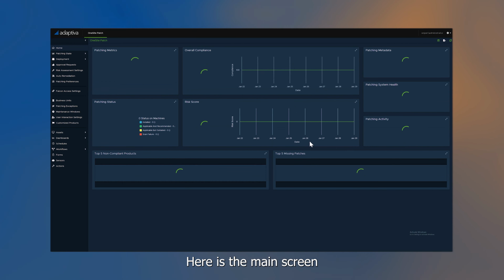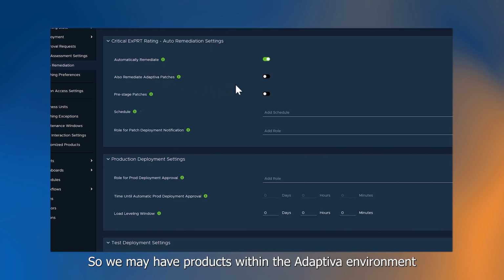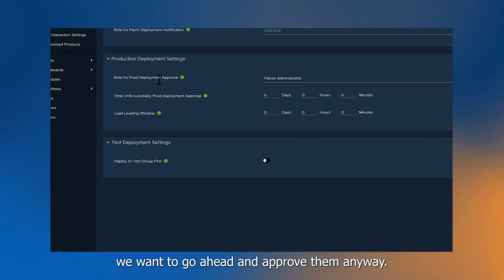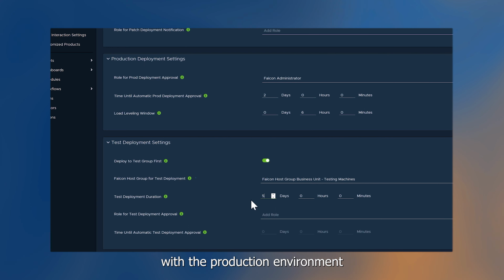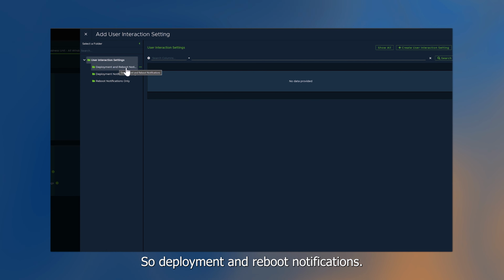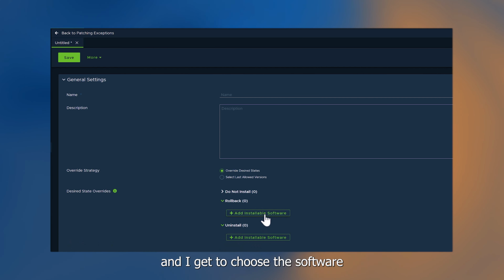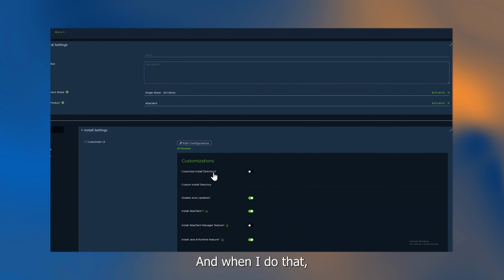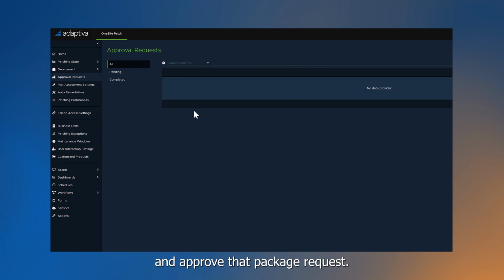OneSite Patch Express for CrowdStrike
With Adaptiva and CrowdStrike, you can stay ahead of cyberthreats and maximize productivity. Adaptiva OneSite Patch’s integration with CrowdStrike Falcon® Exposure Management vulnerability data helps you safeguard your organization and streamline operations by automatically patching critical vulnerabilities and prioritizing the rest using real-time ExPRT data from the CrowdStrike Falcon platform. Set custom patching settings to align with your organization's specific business and security requirements, then OneSite Patch continuously automates deployment and approval processes to rapidly remediate vulnerabilities at scale.